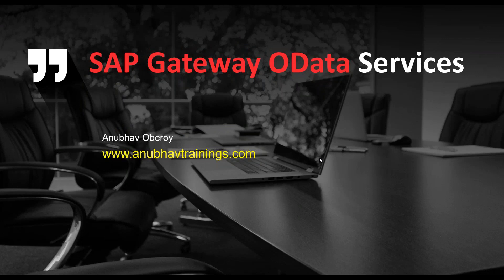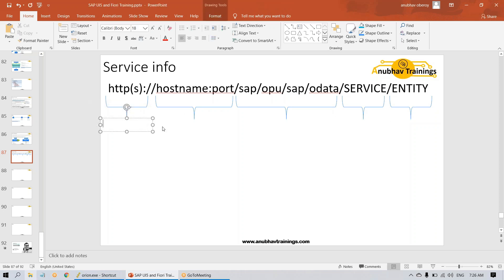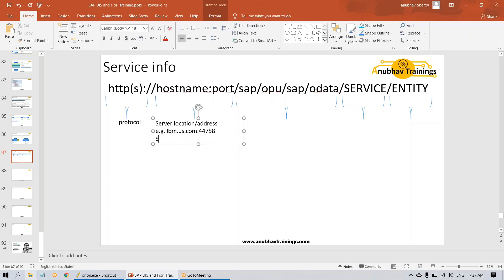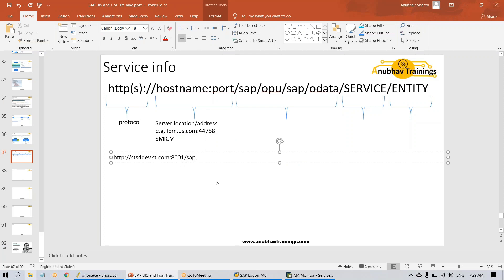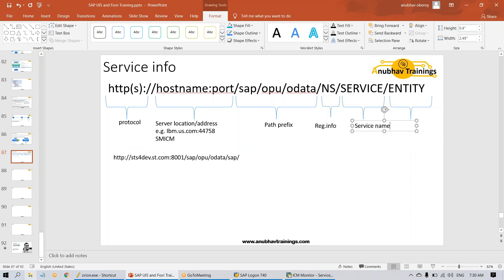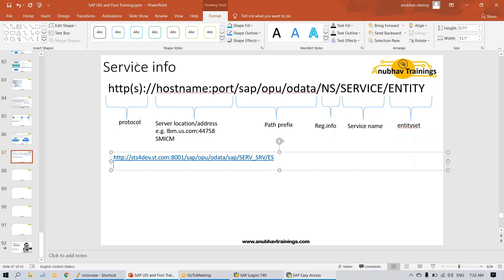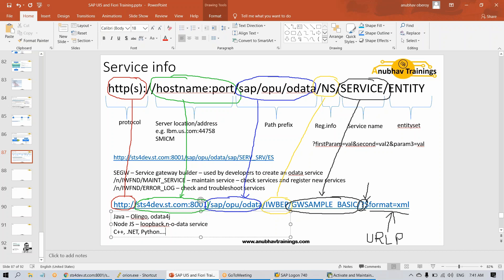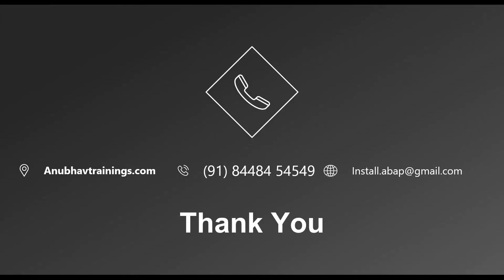SAP Gateway OData URL | SAP OData Training | SAP Netweaver Gateway Odaat Service Tutorials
SAP Gateway and OData By exposing SAP Business Suite functionality as REST-based OData (Open Data Protocol) services, SAP Gateway enables SAP applications to share data with a wide range of devices, technologies, and platforms in a way that is easy to understand and consume.

Using REST services provides the following advantages:
Use stateless applications
Receive related pieces of information, one leading to another.
Use standard GET, PUT, POST, DELETE, and QUERY. If you know where to GET data, you know where to PUT it, and you can use the same format.

What Is OData and Why Do we Use It?
OData is a Web protocol for querying and updating data, applying and building on Web technologies such as HTTP, Atom Publishing Protocol (AtomPub), and RSS (Really Simple Syndication) to provide access to information from a variety of applications. It is easy to understand and extensible, and provides consumers with a predictable interface for querying a variety of data sources.

sap odata training
sap netweaver gateway odata
sap odata tutorial
sap s/4hana odata training
sap fiori odata training